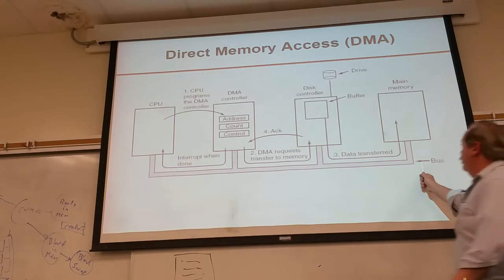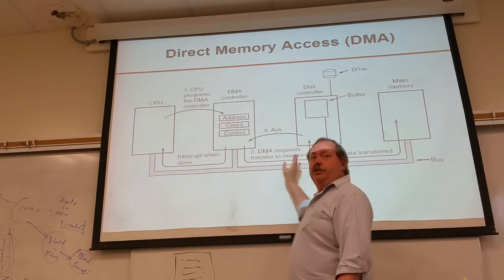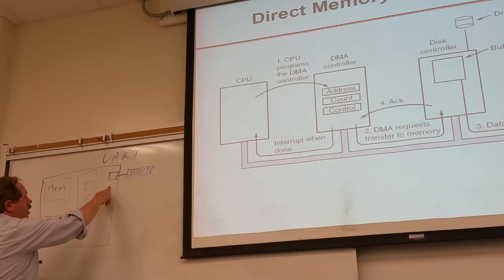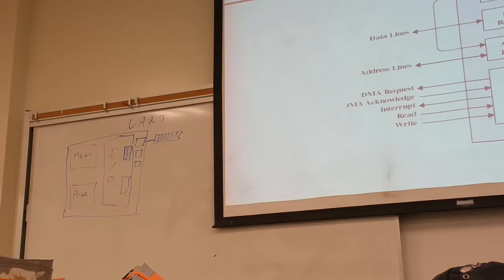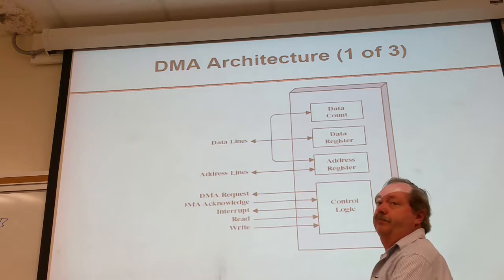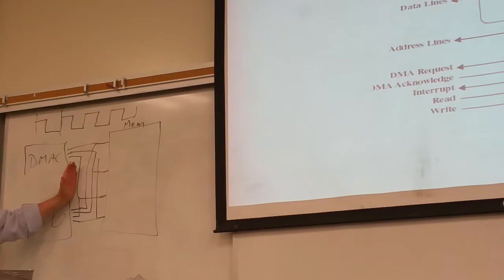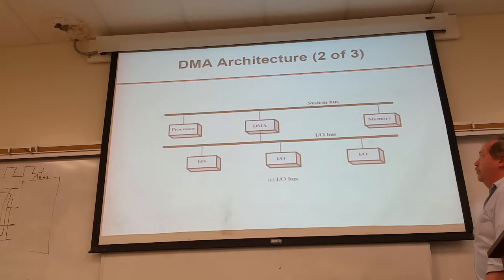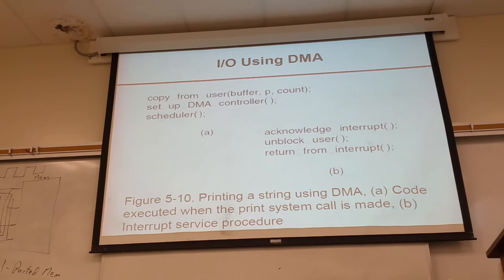June 20 5 2